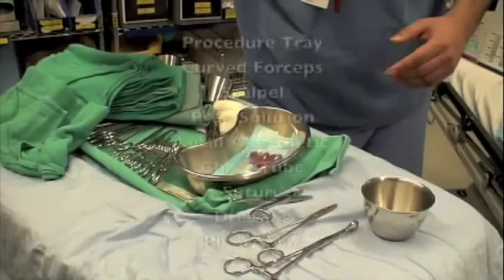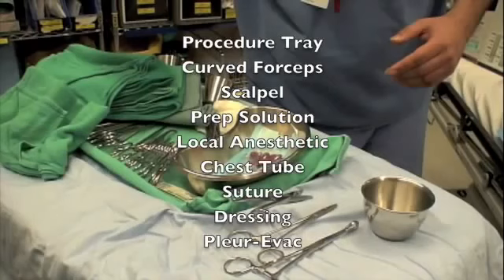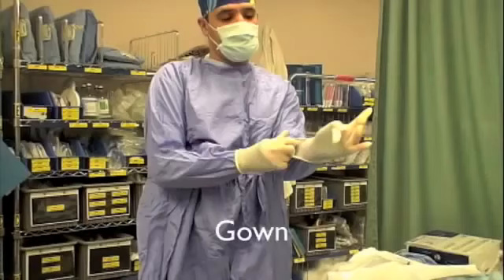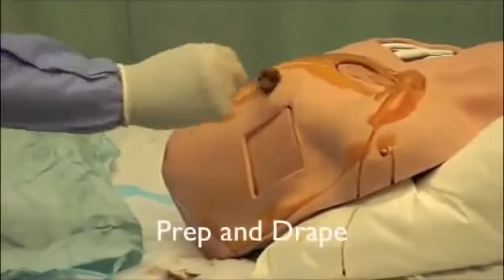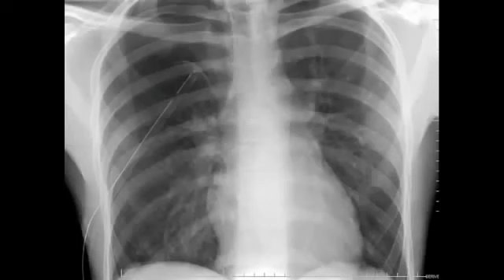Chest tube insertion technique